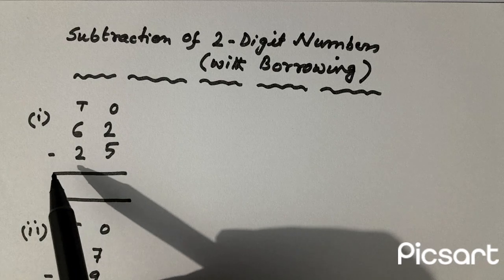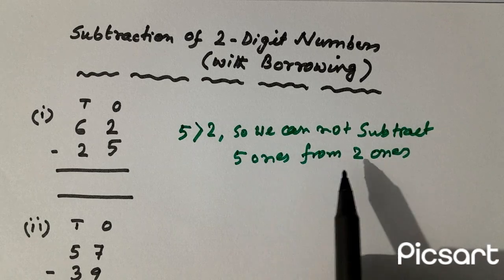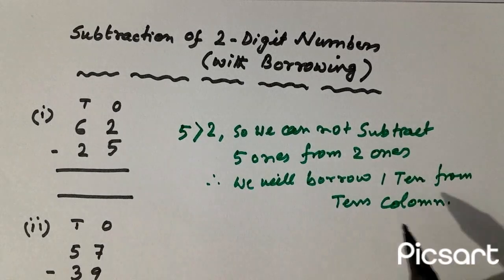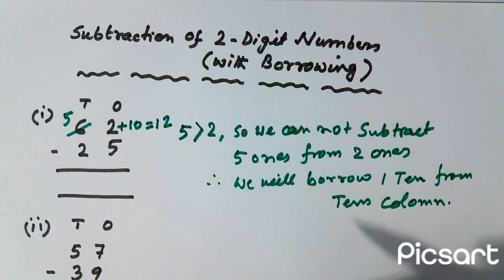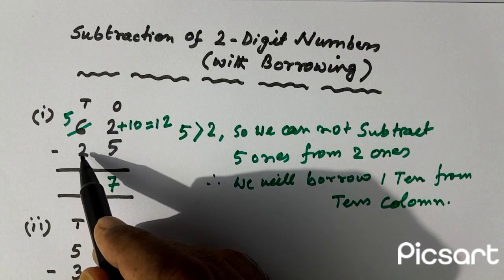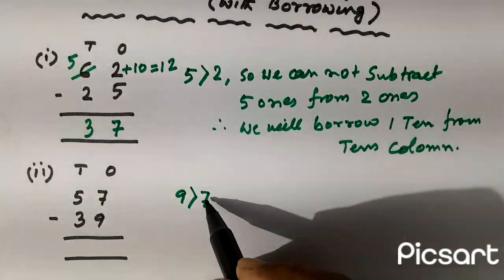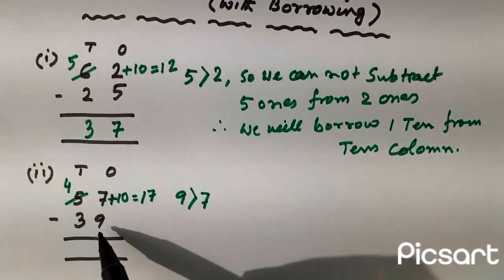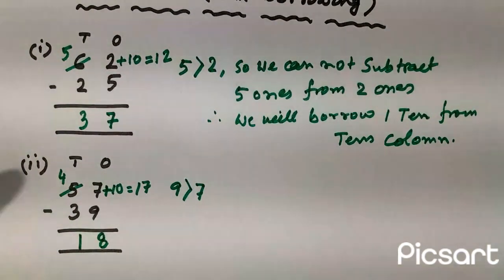Subtraction with Borrowing/Regrouping II Two Digit Numbers Subtraction with Borrowing I Class 1 Math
In this video,  we'll learn the Subtraction of Two digit numbers with Borrowing . Two examples of Subtraction have been taken here and discussed the concept of borrowing process step-by-step in simple and easy way. Please go through the video till the end to have complete idea of borrowing concept or regrouping.
Subtration of 2 digit numbers
How to do Subtraction
Subtration of two digit numbers with borrowing
Two digit number subtration with borrowing
Subtraction with regrouping
Subtraction with Borrowing
Subtraction of 2 digit numbers with regrouping
# 2 digit numbers Subtraction with Regrouping
Borrowing concept in Subtration
#2-digit Subtraction kaise kare
#2-digit Subtraction shikne ka asan tarika
class 2 Subtraction
grade 2 Subtraction
Kids math